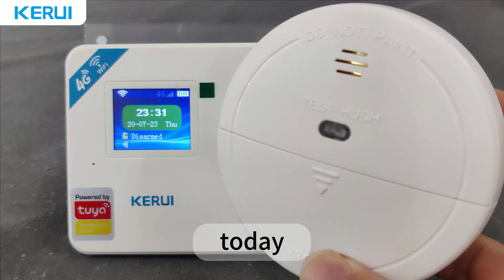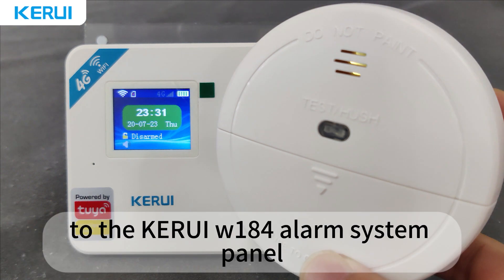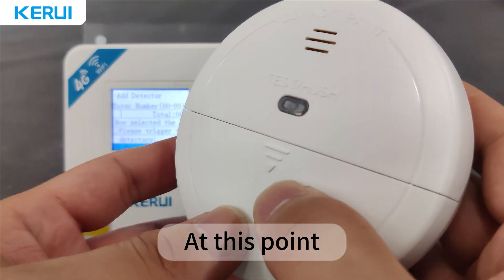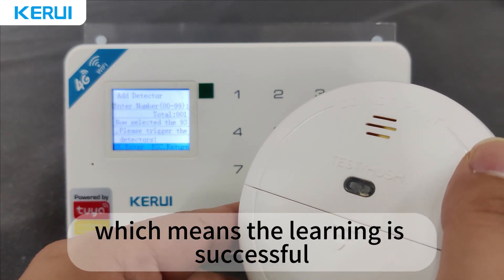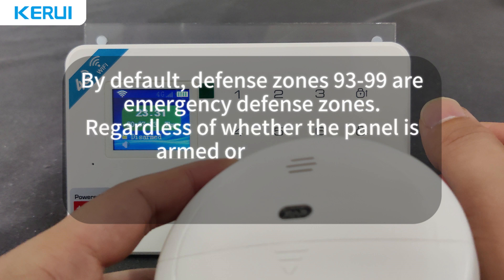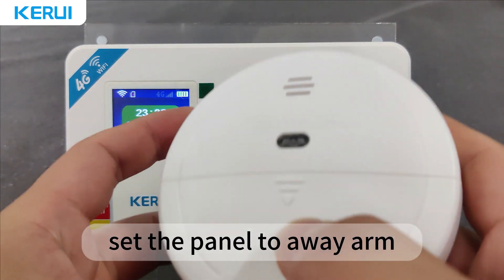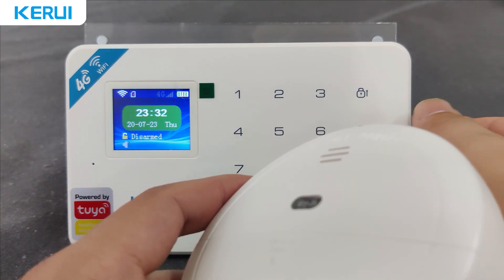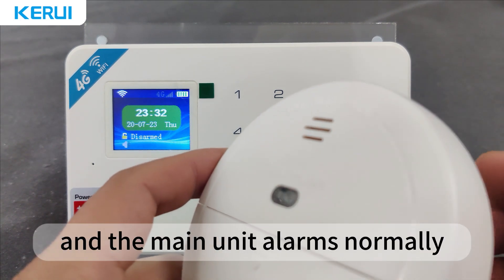W184 alarm system panel add S20 smoke detector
This video is shows about how does a alarm system panel add a smoke detector.
If you want when the smoke detector triggers, regardless of whether the alarm system panel is in arm or disarm, please make sure add smoke detector into emergency zones.
By default, 93-99 zones arm emergency zones in W181/W184/W204 panel.